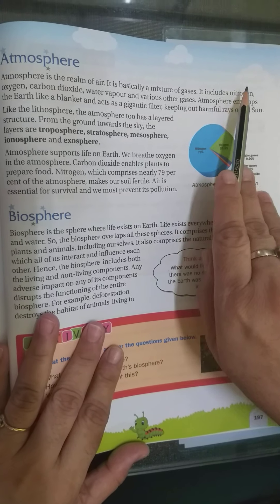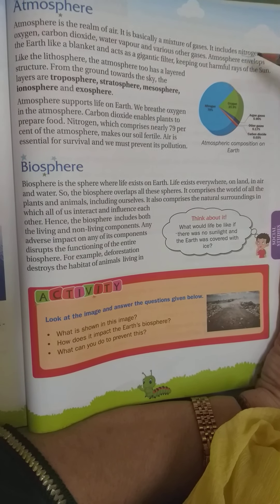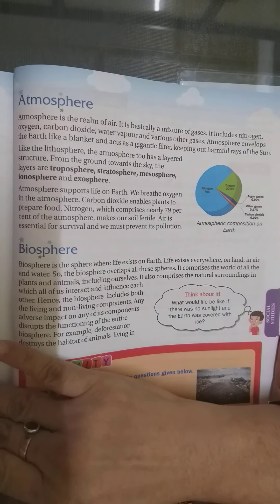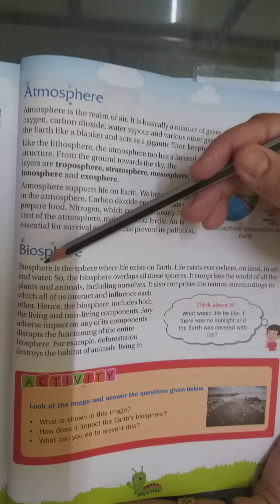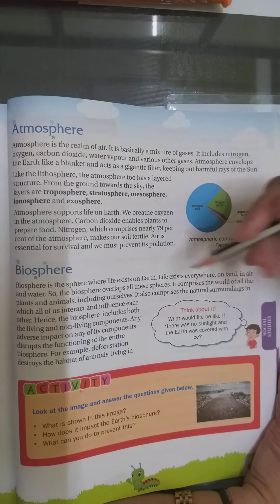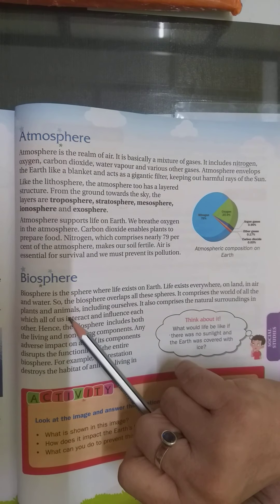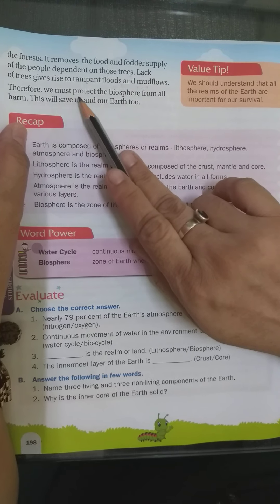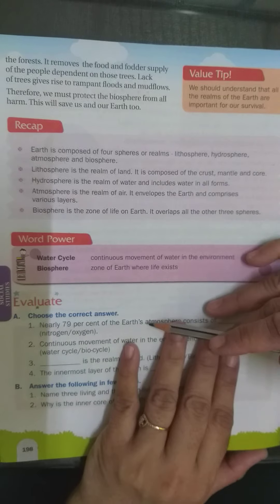Social Studies Class 5th||Chp 4 Realms of the Earth Part 2 || SST Chp 4 Part 2